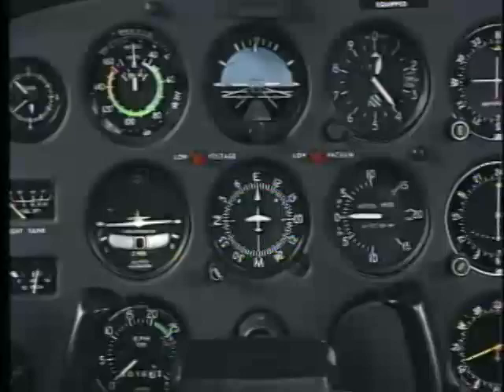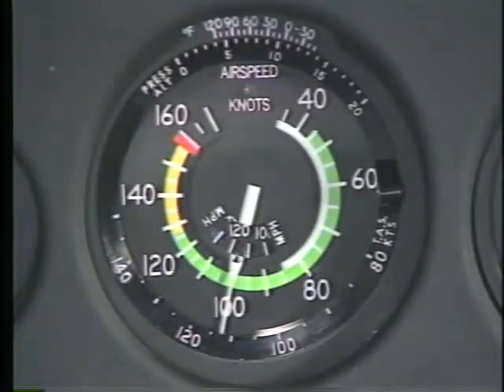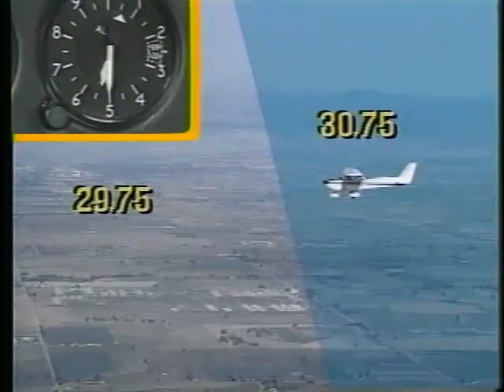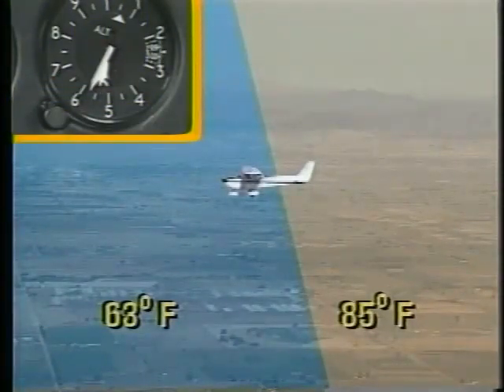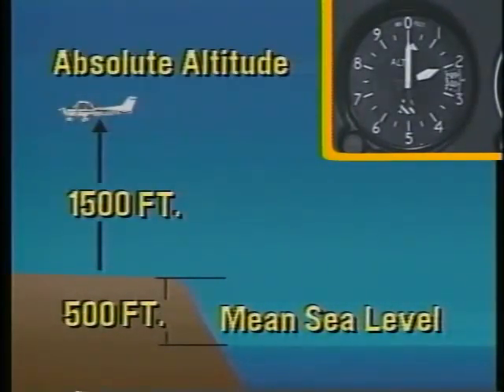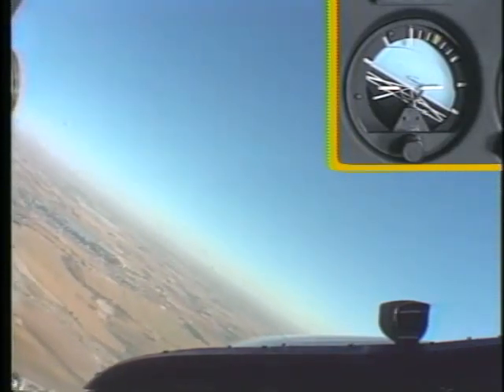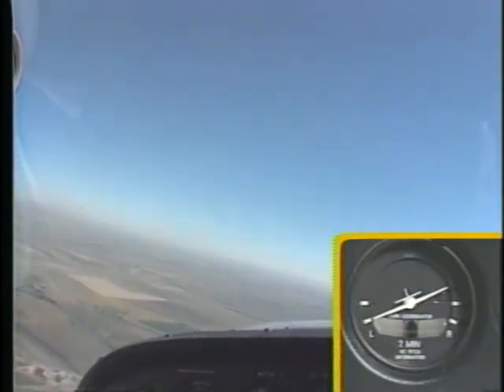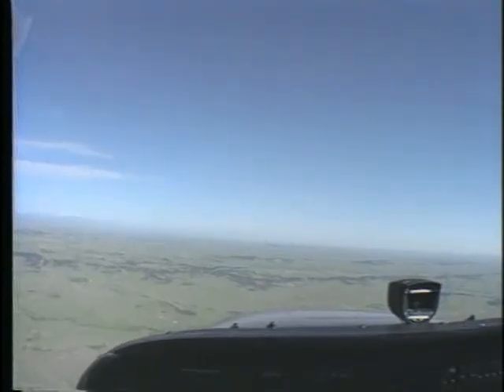Section 2C Flight Instruments